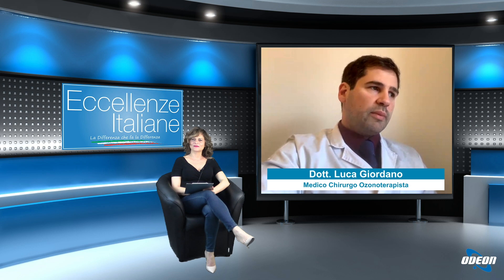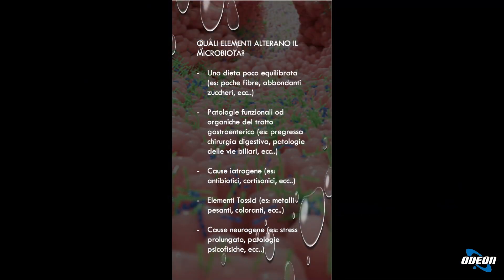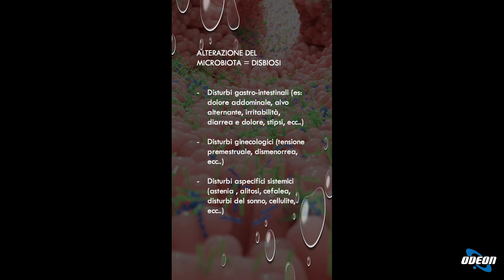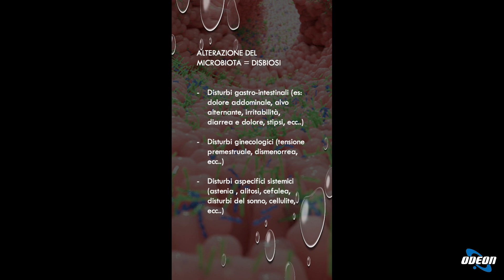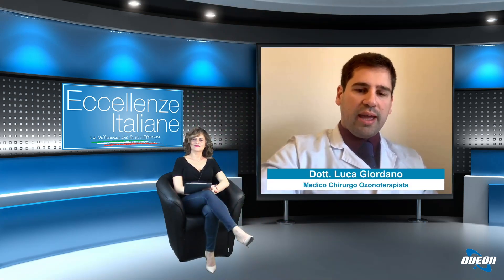Dott. Luca Giordano: La salute del microbiota intestinale e l'importanza dell'ozonoterapia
In questa puntata, si è discusso dell'importanza del microbiota intestinale e dell'ozono terapia. Il dottor Luca Giordano ha spiegato che il microbiota è una comunità di microrganismi non patogeni che vivono nel nostro sistema gastrointestinale, influenzando la salute generale del corpo. Le alterazioni del microbiota possono portare a vari disturbi sia gastrointestinali che sistemici. Per mantenere il microbiota sano, sono consigliati una dieta ricca di fibre, alimenti amici del microbiota, probiotici, prebiotici e l'ozono terapia. Quest'ultima può aiutare a eliminare batteri patogeni, ridurre l'infiammazione, apportare benefici sistemici e favorire la formazione di perossidi. La puntata si è conclusa con un ringraziamento al dottor Giordano e agli spettatori, invitandoli a seguire le repliche delle puntate su medicina365.it.